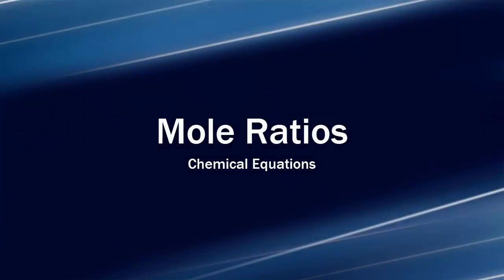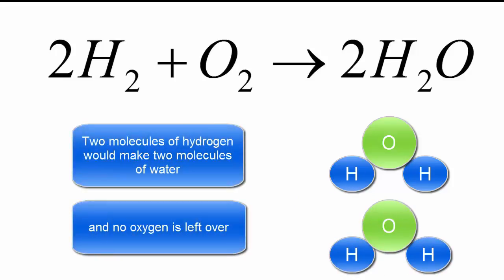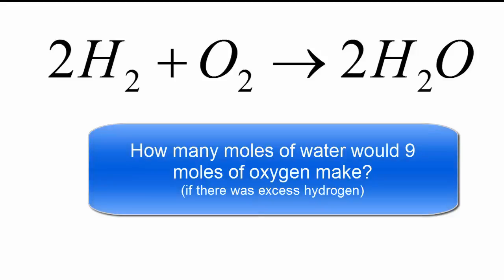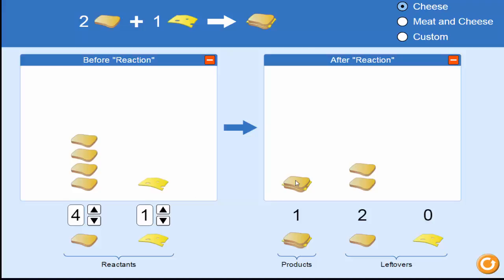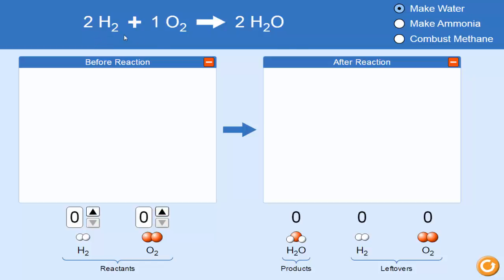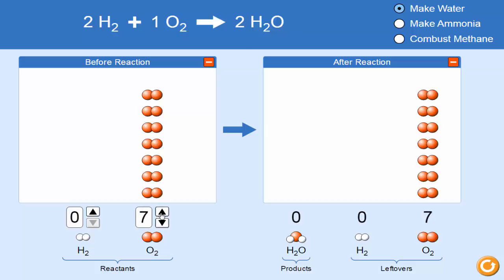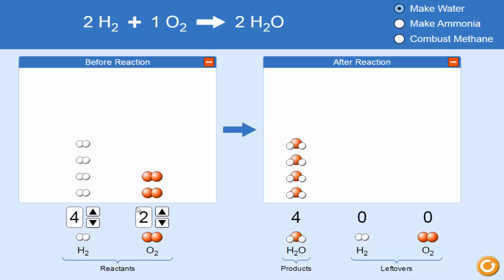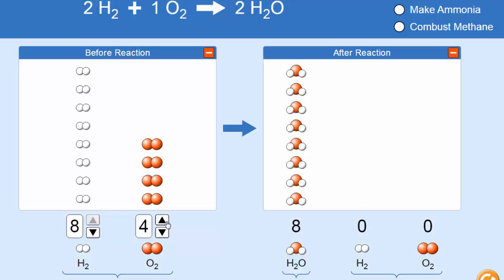mole ratio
Using mole ratio in chemical reactions to analyse what happens in a given scenario